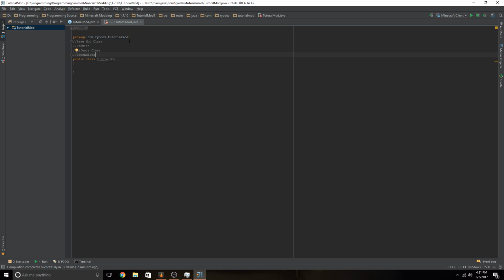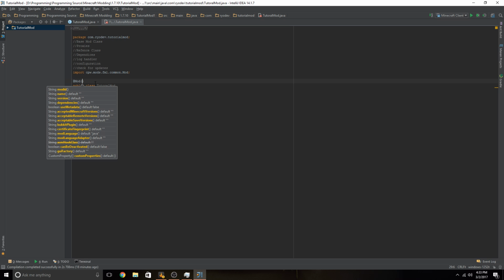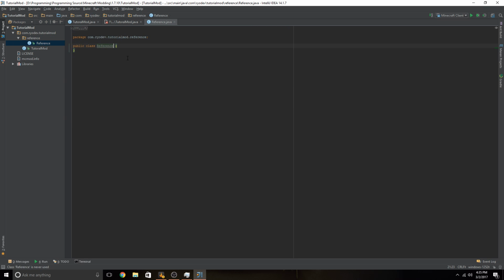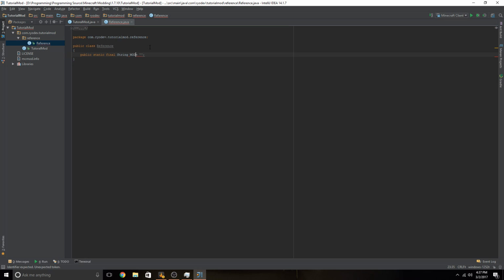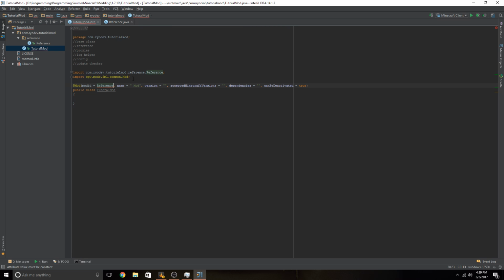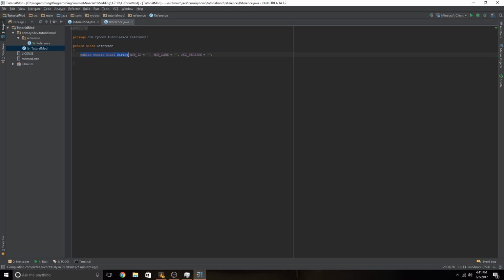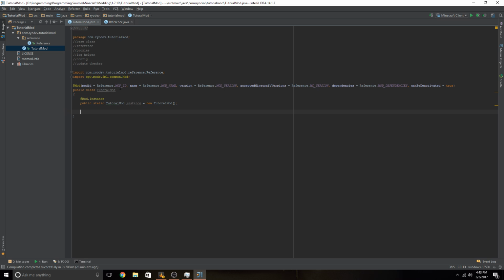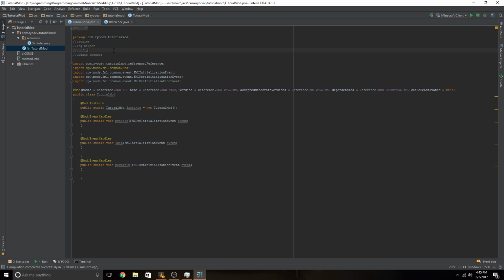1.7.10 Minecraft Modding - Base mod class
in this episode i show you how to skeleton in the base mod class